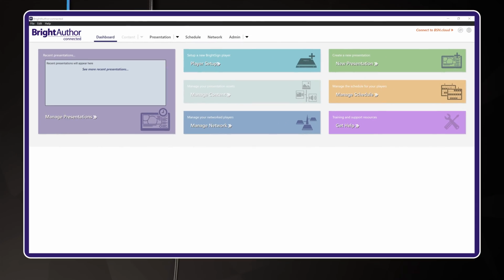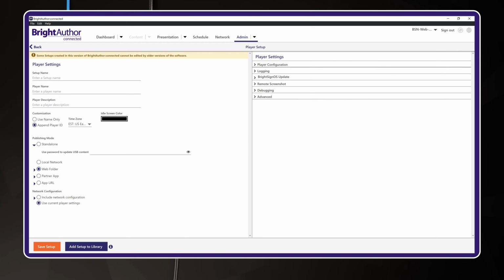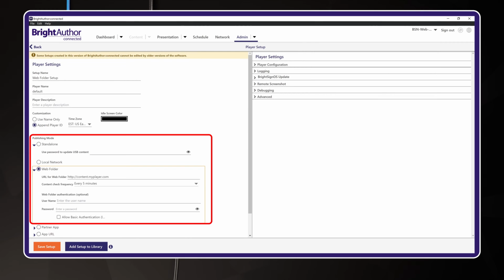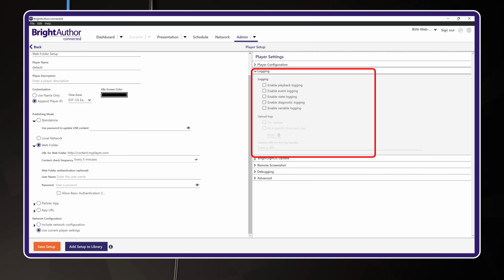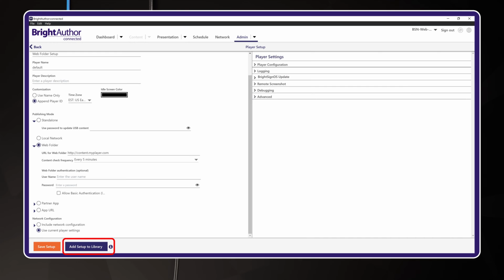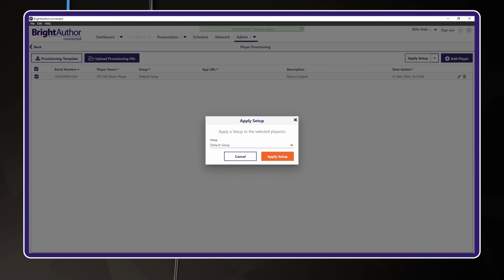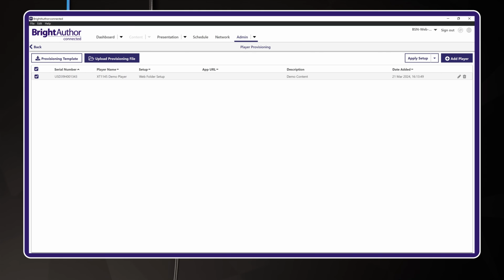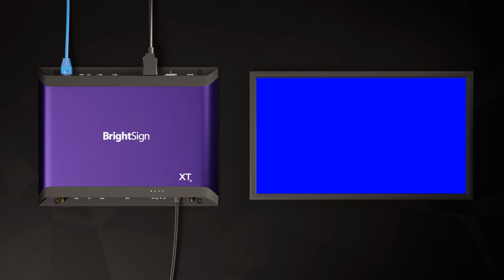Web Folder Setup | BrightSign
Use BSN.cloud to Provision (set up) a player to use BrightAuthor:connected to create and publish content to that player from a web folder or FTP location.